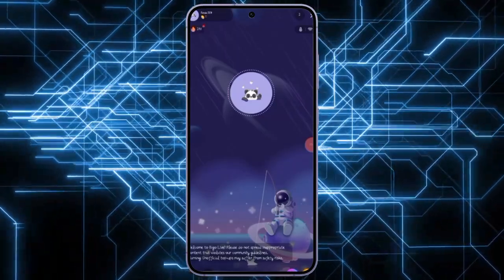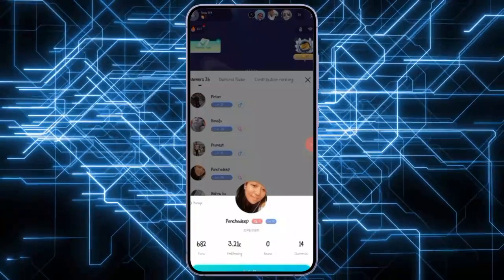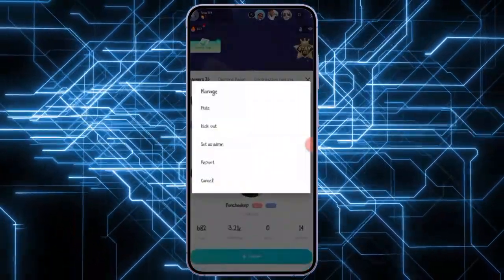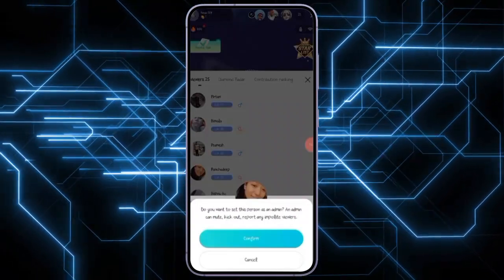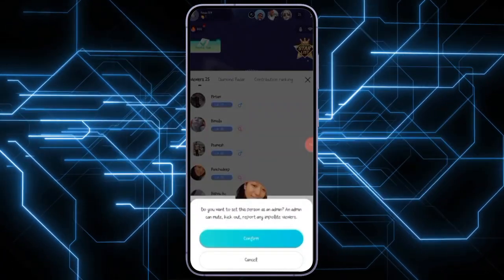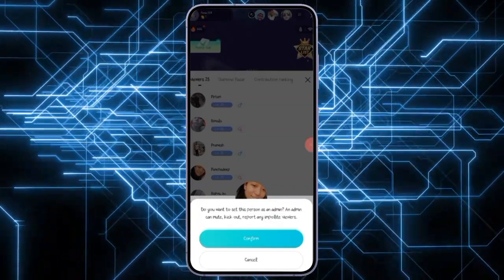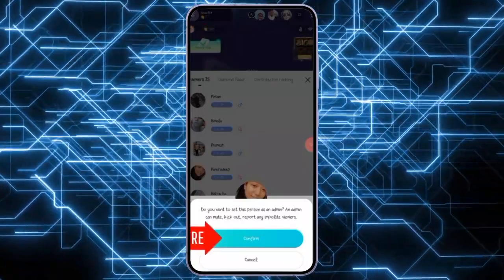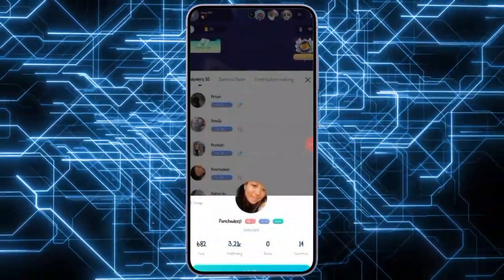How to Make Someone Admin in Bigo Live 2024?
Enhance your live stream management by learning how to make someone an admin in Bigo Live! Our comprehensive guide, 'How to Make Someone Admin in Bigo Live,' walks you through the steps to assign admin roles to trusted users. With clear instructions and practical tips, you'll be able to delegate responsibilities and improve your stream's moderation. Whether you're managing a large audience or just need extra help, this guide is for you. Join us as we demonstrate how to make someone an admin in Bigo Live. Don't miss out – appoint your admins today!